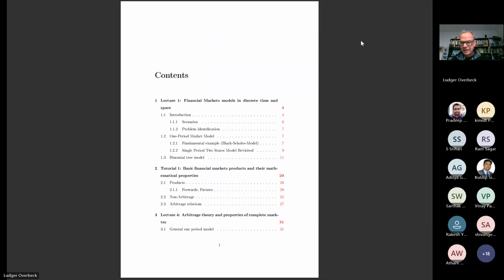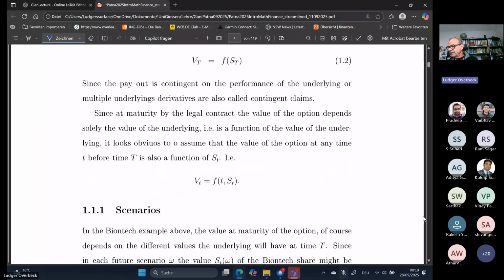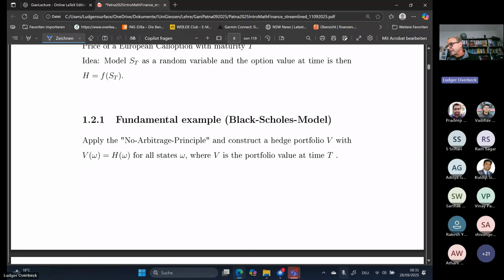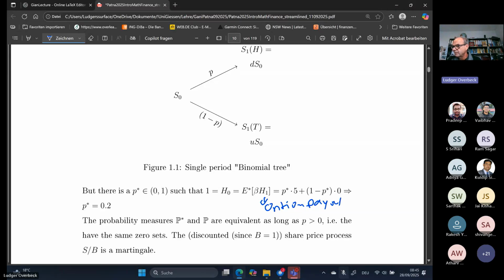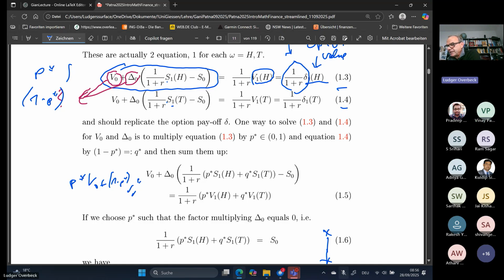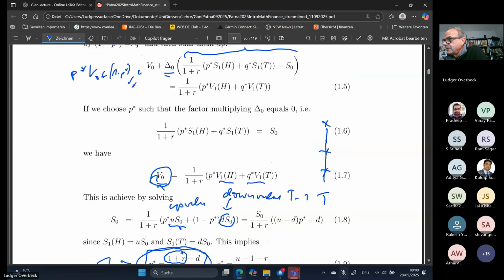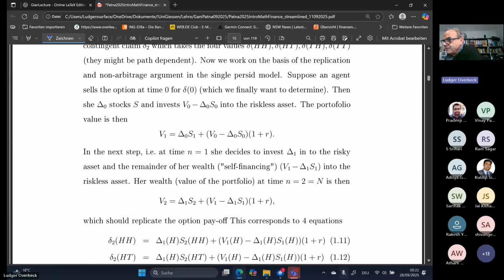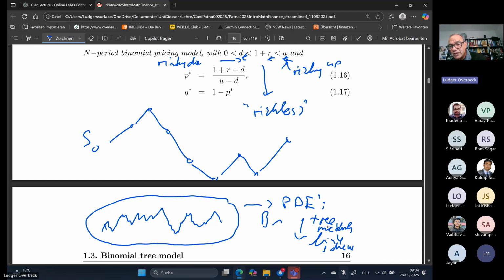L01 Financial Market Models in Discrete Time and Space